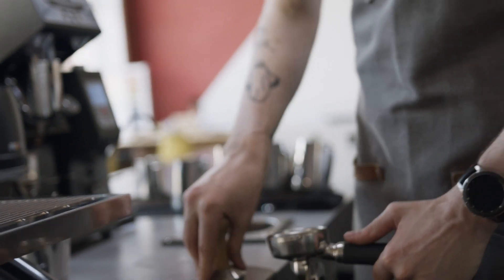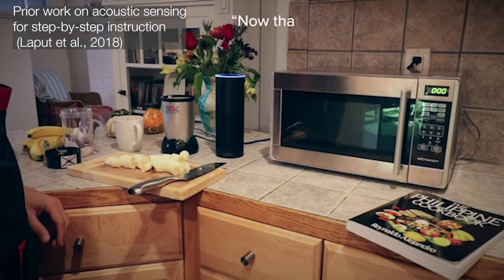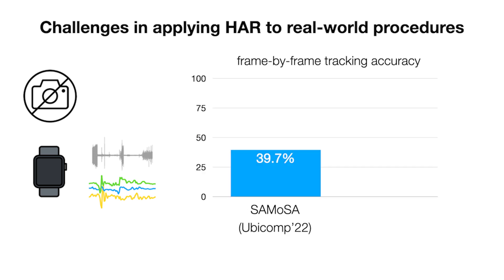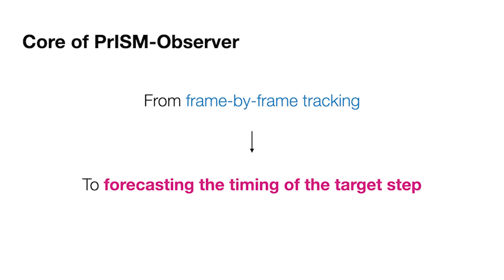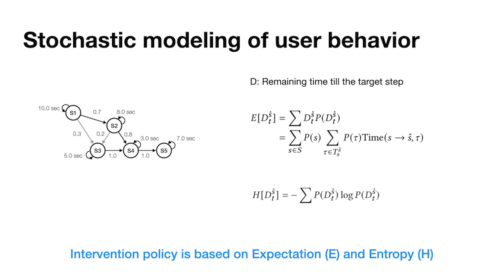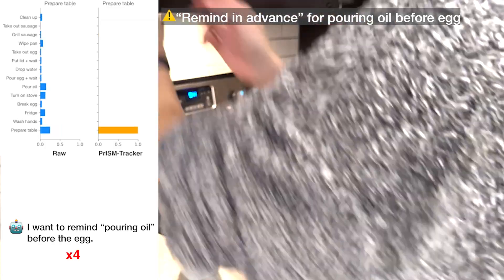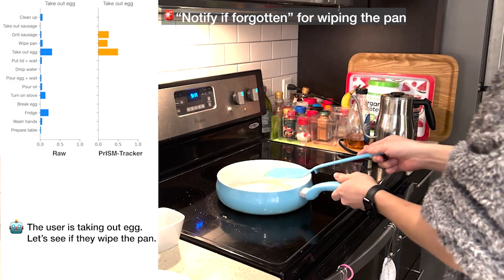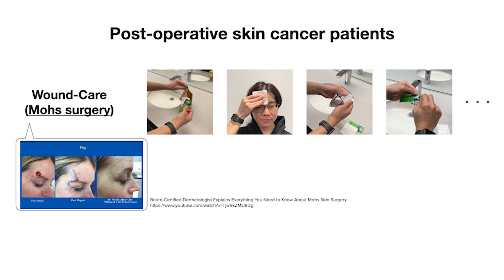PrISM-Observer: Intervention Agent to Help Users Perform Everyday Procedures (UIST 2024)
We routinely perform procedures (such as cooking) that include a set of atomic steps. Often, inadvertent omission or misordering of a single step can lead to serious consequences, especially for those experiencing cognitive challenges such as dementia. This paper introduces PrISM-Observer, a smartwatch-based, context-aware, real-time intervention system designed to support daily tasks by preventing errors. Unlike traditional systems that require users to seek out information, the agent observes user actions and intervenes proactively. This capability is enabled by the agent's ability to continuously update its belief in the user's behavior in real-time through multimodal sensing and forecast optimal intervention moments and methods. We first validated the steps-tracking performance of our framework through evaluations across three datasets with different complexities. Then, we implemented a real-time agent system using a smartwatch and conducted a user study in a cooking task scenario. The system generated helpful interventions, and we gained positive feedback from the participants. The general applicability of PrISM-Observer to daily tasks promises broad applications, for instance, including support for users requiring more involved interventions, such as people with dementia or post-surgical patients.